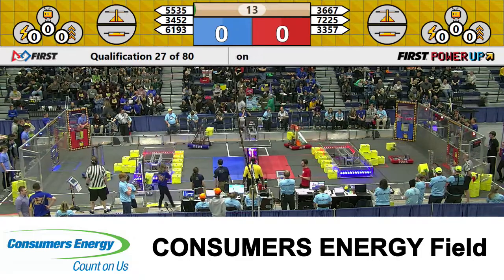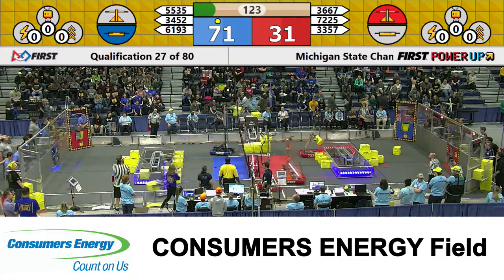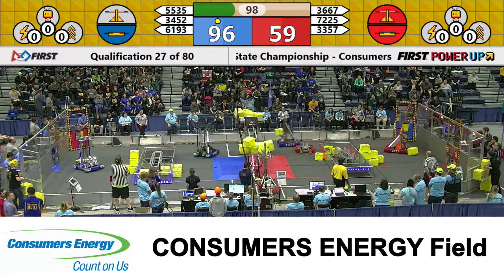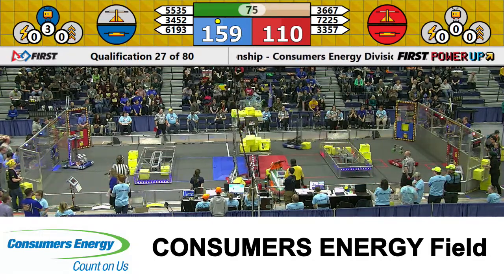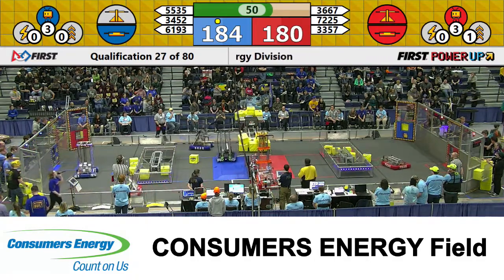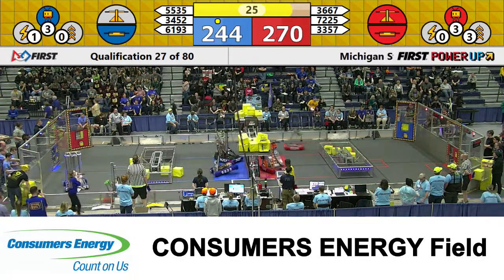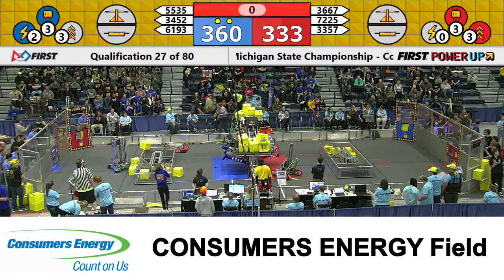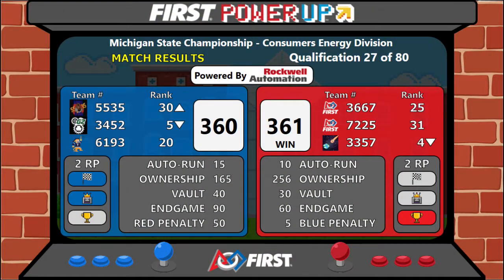2018 MSC Consumers Energy Field Qualification Match 27